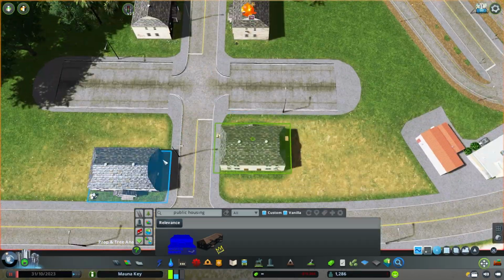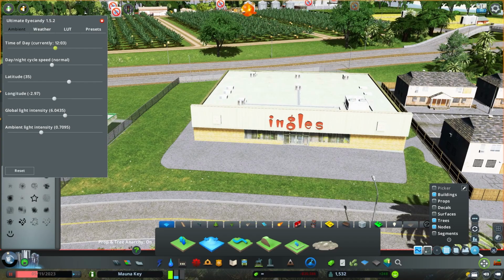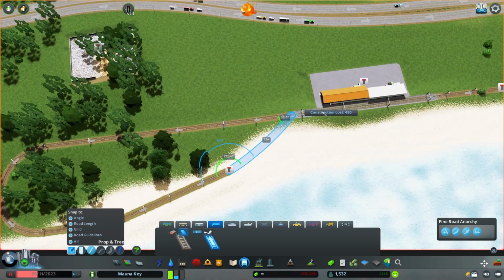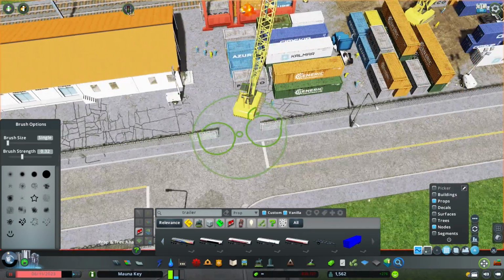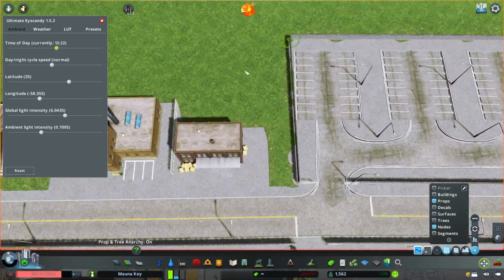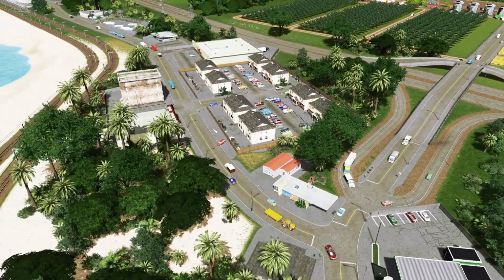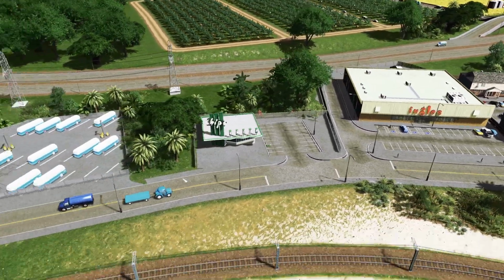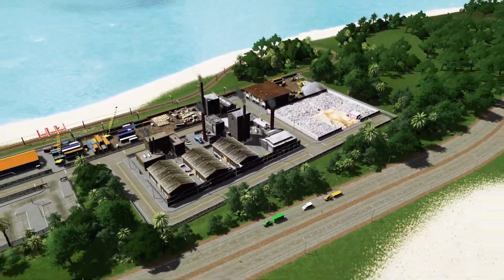Detailed Cities Skylines 2021: How to Detail a Train Station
Hey Everyone!

Welcome back to Mauna Key, my detailed cities skylines series for 2021! In today's timelapse we will be further expanding our town of Kona by adding some more housing and a large industrial sector, complete with a cargo train station. I wanted to do this build to help beginners see how to detail a industrial station like this, I hope that you are able to take away some ideas for your builds! I also wanted to make some realistic looking factories to surround the cargo station. I utilized a couple modular factory packs to get some really unique looking industrial spaces, which I highly recommend finding a few in the workshop for yourself! Modular packs allow for a lot of creativity in your builds, and you can mix and match buildings to get something that fits your cities needs.

As stated we will also add in some more low density residential spaces to Kona. I used King Leno's Mitchell Heights Public Housing asset to create a public housing space for our city to continue the lower affluence theme of the small town. Any way I hope you guys find this video helpful and enjoy the build. My channel is focused on helping you learn to detail, and to get some inspiration for how to detail your cities to make them more realistic!

As always I appreciate you watching my video and hope you enjoyed! Please let me know any other builds you'd like to see in Mauna Key down below!

Badfish

00:00 Intro
00:50 Public Housing and Commercial
03:50 Rail and Cargo Station Detail
08:42 Factories and Industrial Layout
14:29 Bus Depot
19:15 Liveplay
23:31 Cinematics

1: Ponte de Abril by Steve Adams
2: City Blocks by TrackTribe
3: Keep it 98 Plus 2 by RAGE